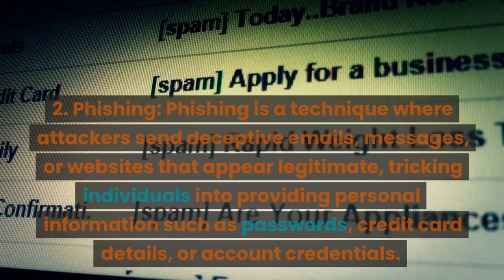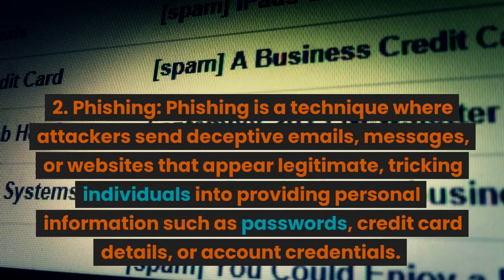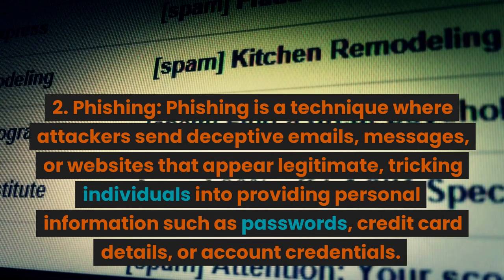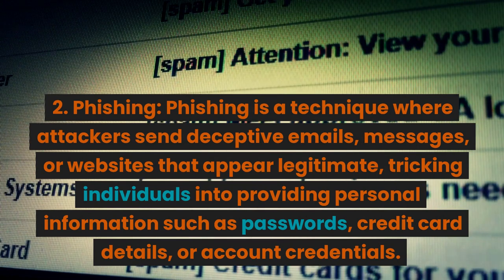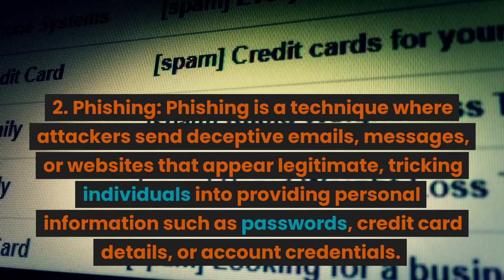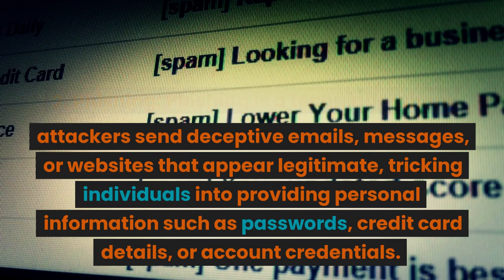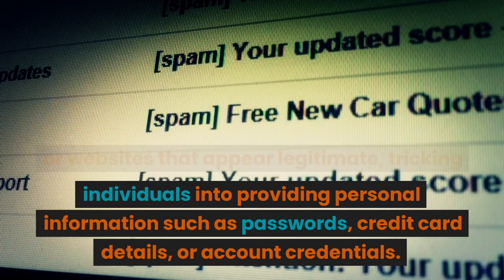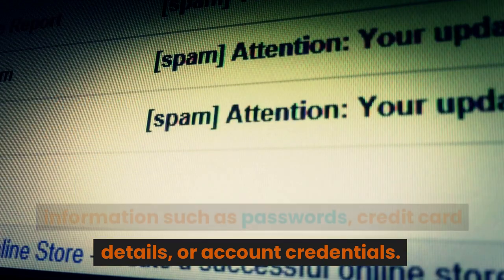Hacking Human | May 25, 2023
The term "hacking humans" refers to the manipulation or exploitation of human psychology and behavior to gain unauthorized access to information or control over individuals. It involves techniques that target human vulnerabilities rather than technological vulnerabilities. Here are a few examples of how hacking humans can occur:

1. Social Engineering: This is a method where attackers use psychological manipulation to deceive individuals into revealing sensitive information or performing certain actions. It often involves impersonating someone trusted or using persuasive tactics to exploit human trust and authority.

2. Phishing: Phishing is a technique where attackers send deceptive emails, messages, or websites that appear legitimate, tricking individuals into providing personal information such as passwords, credit card details, or account credentials.

3. Pretexting: Pretexting involves creating a false scenario or pretext to trick individuals into revealing information or performing certain actions. This can include impersonating a company representative, a colleague, or a person in authority to gain access to confidential data.

4. Tailgating: Tailgating, also known as piggybacking, involves an unauthorized person physically following someone into a restricted area by taking advantage of their access privileges. This can be done by exploiting social norms or manipulating individuals' helpfulness.

It's important to note that hacking humans relies on exploiting human psychology and vulnerabilities rather than technical vulnerabilities in systems or networks. This highlights the importance of cybersecurity awareness, education, and critical thinking to protect against such attacks. Organizations often conduct training programs to raise awareness about these techniques and encourage individuals to be vigilant and cautious in their online and offline interactions.

Remember, Human is the weakest link in cybersecurity, and most data breaches occur due to human behavior.